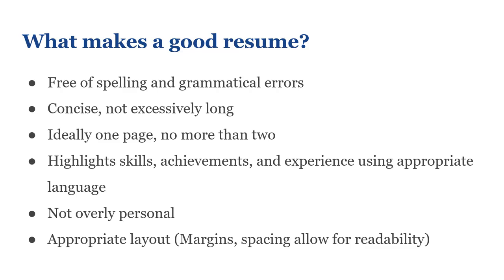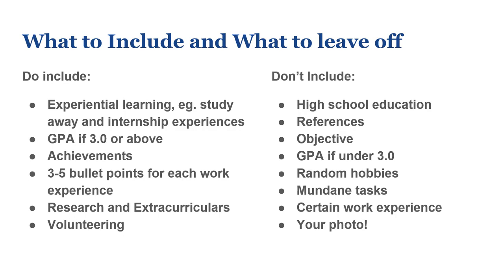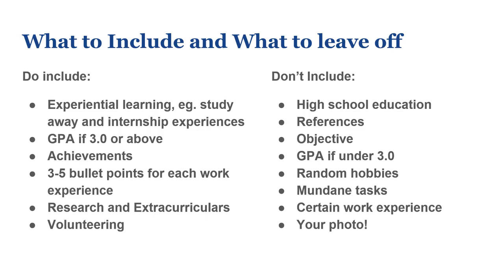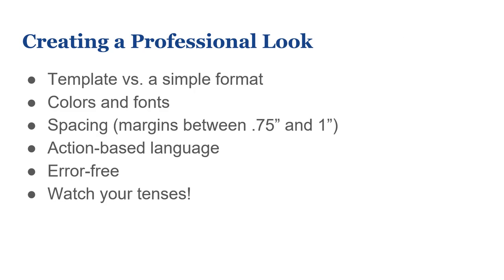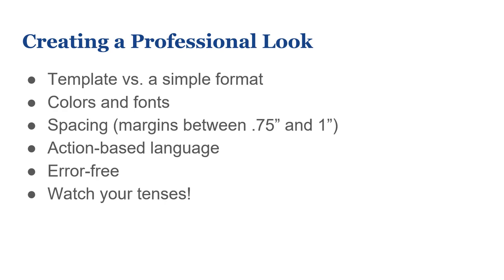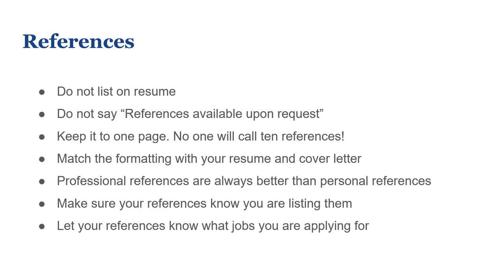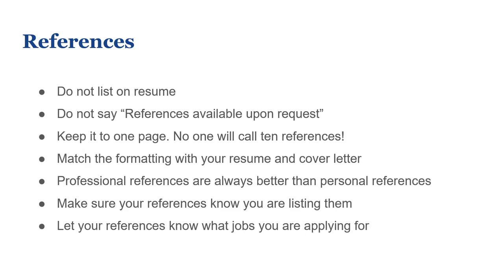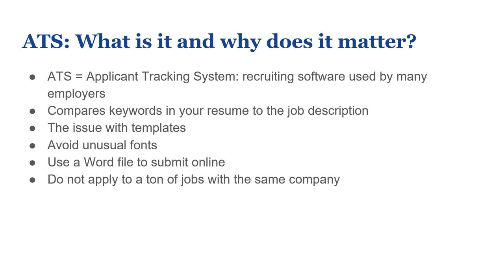Building the Perfect Resume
Originally held on April 2, 2020, this webinar details resume-writing best practices, what to be sure to include, and what to avoid. It also discusses ATS tips and notes on references. Hosted by The Lighthouse's Career Development Program.